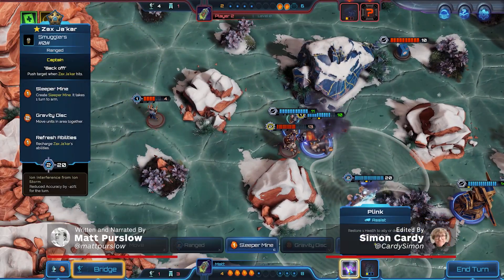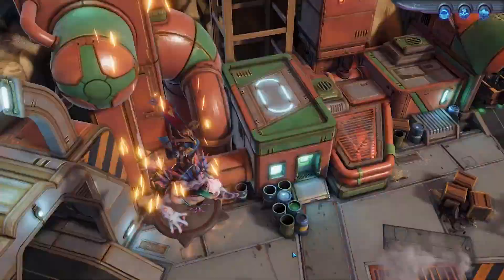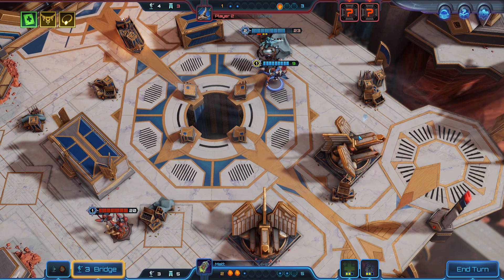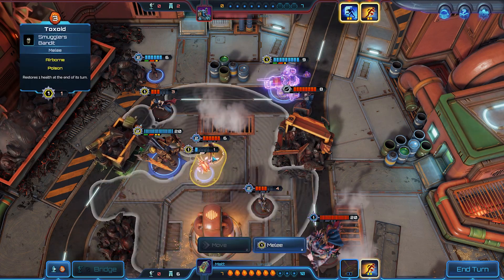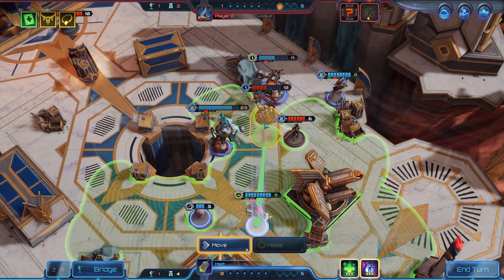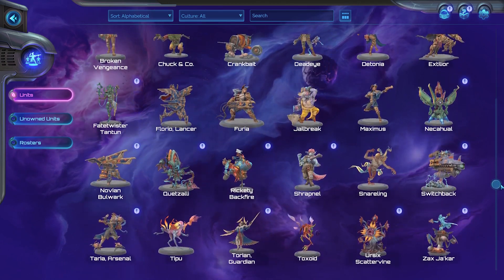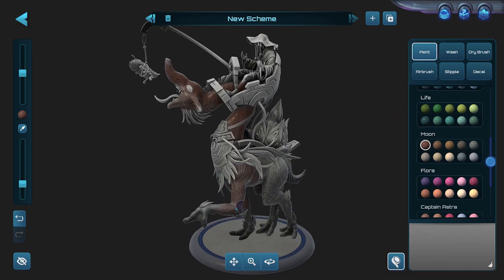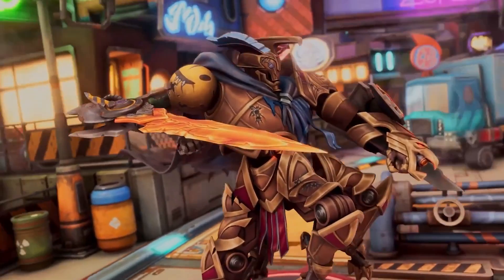Moonbreaker Early Access Review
Moonbreaker reviewed on PC by Matt Purslow.

Moonbreaker is a fun and approachable digital miniatures game with an emphasis on smart turn-by-turn tactics, but it’s tarnished by microtransactions that threaten its future.